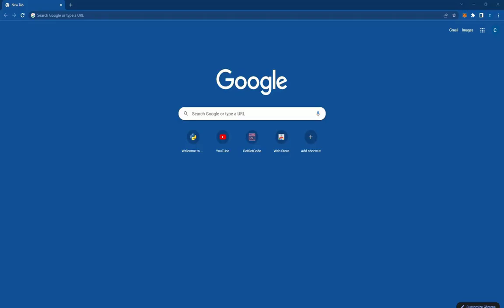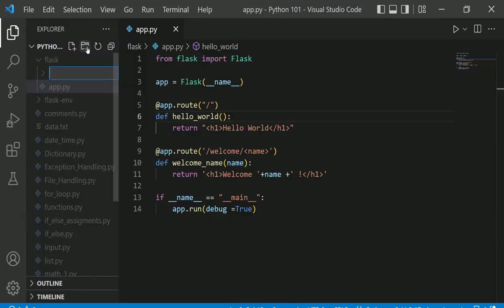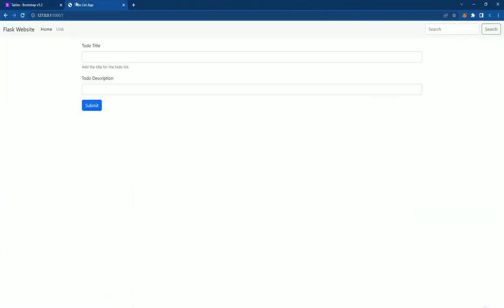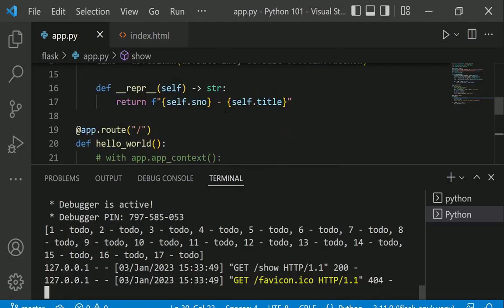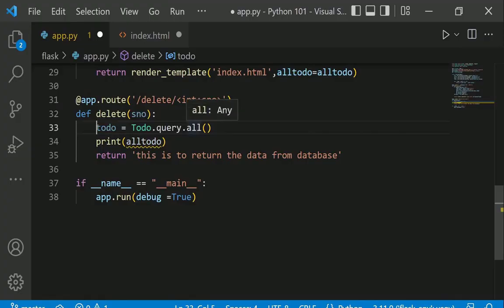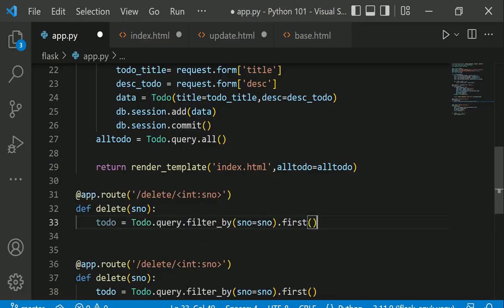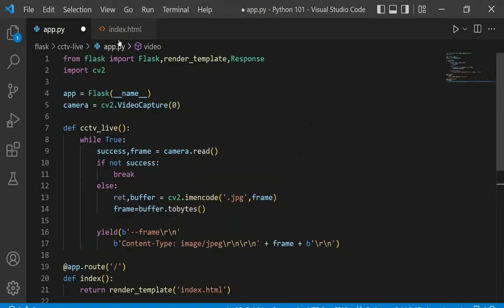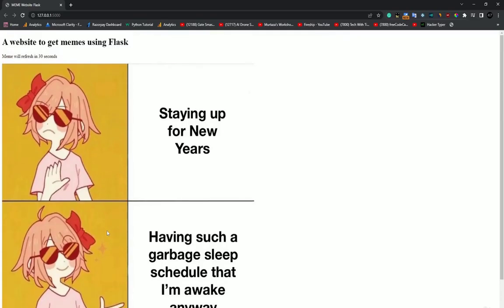Learn Flask in 2 Hours 🔥 Build Real Projects | Todo App, CCTV Camera & Meme Website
Learn Python Flask Web Development from scratch in this complete Flask Tutorial for Beginners. In this video, you will learn how to build real web applications using Flask step-by-step.

This course covers Flask environment setup, dynamic routing, HTML templates, and building real projects like a Todo List App, CCTV streaming app, and a Meme Website.

Whether you are a Python beginner, web developer, or backend developer, this tutorial will help you understand Flask quickly.

✔ Flask environment setup
✔ Dynamic routing in Flask
✔ Rendering HTML templates with Jinja2
✔ Building a Todo List web app
✔ Creating a Flask CCTV streaming app
✔ Building a Meme website using Flask

⏱ Video Chapters
00:00:00 Flask Environment Setup
00:13:14 Dynamic Flask Routing
00:18:45 Render HTML Templates
00:30:45 Todo List App with Flask
01:42:17 Flask CCTV Camera Stream
01:57:19 Flask Meme Website

• Python beginners
• Web development learners
• Backend developers
• Students learning Flask
• Anyone who wants to build web apps using Python

Flask Framework
Backend Development
API Basics
Template Rendering
Project Development

flask tutorial
flask tutorial for beginners
python flask tutorial
flask full course
learn flask
python web development
flask projects
flask todo app
flask cctv streaming
flask meme website
python flask project
flask jinja tutorial
flask routing tutorial
flask html template
python backend development
flask web app tutorial
flask crash course
python flask beginner tutorial

If you want more Python & Flask projects, comment "NEXT PART".